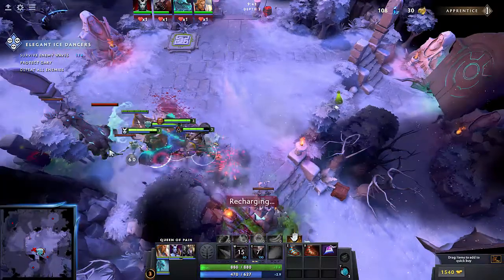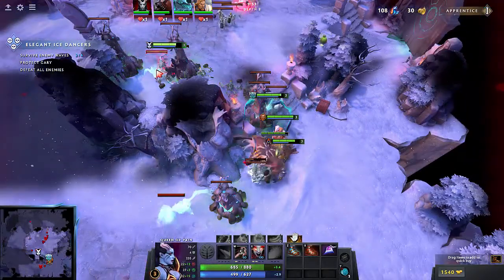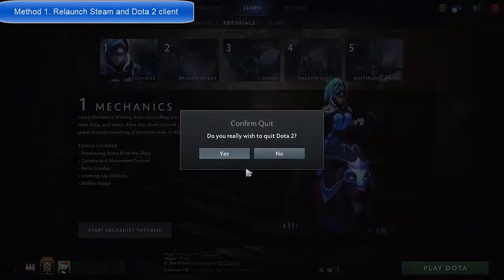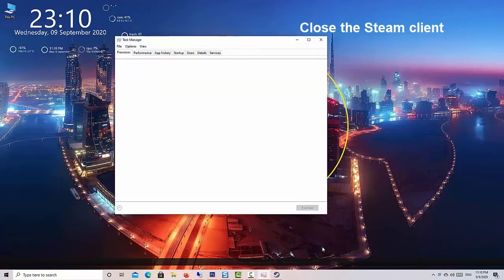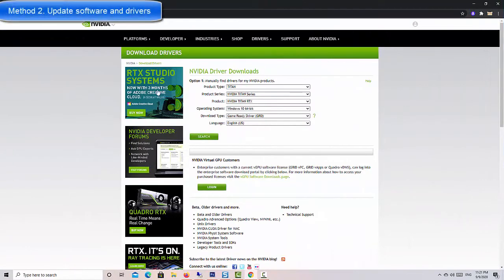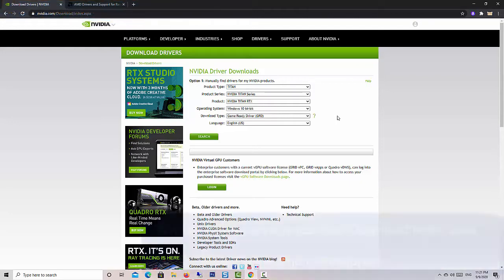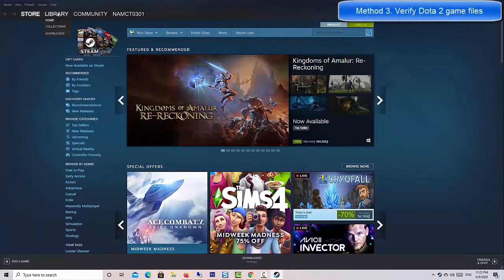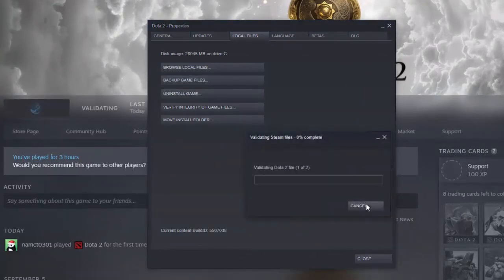How To Fix Dota 2 crash while Playing (WORKING 2022)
Is your Dota 2 game crashing or freezing in main menu or in the middle of the game?
Dota 2 gamers encounter issues from time to time and crashing problems is one of them. The good news is, this issue is usually fixed easily by updating or verifying the game files. If these two won’t work, this guide will also show you some other potential solutions to try.
Method 1. Relaunch Steam and Dota 2 client.

Close Dota 2 game and log out of your Steam account. Then, close the Steam client using Task Manager (press CTRL+ALD+DEL). Once Steam has closed, restart your PC.

After your computer has restarted, open Steam again, log back in to your account, and see if Dota 2 is now working.

Method 2. Update software and drivers.

You must ensure that your computer’s software is always updated. This is one of the easiest ways to minimize problems.
The same should be done to your graphics cards. Even if your graphics card meets the minimum requirements or exceed them, it regularly needs updating to keep bugs away.

Method 3. Verify Dota 2 game files

This is one of the effective solutions for Dota 2 crashing issues so far.  You’ll have to perform a number of steps in order to let Steam check the status of your game files or cache.